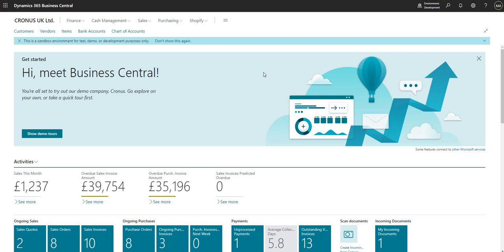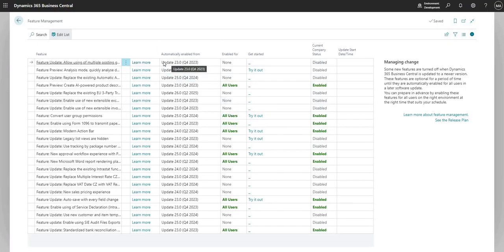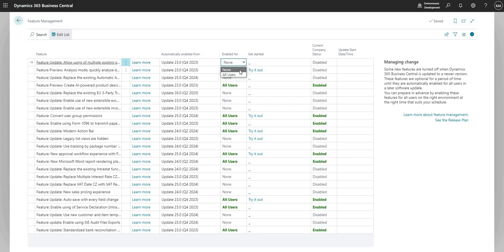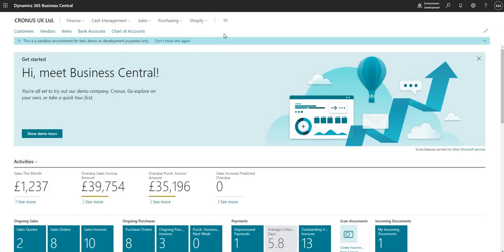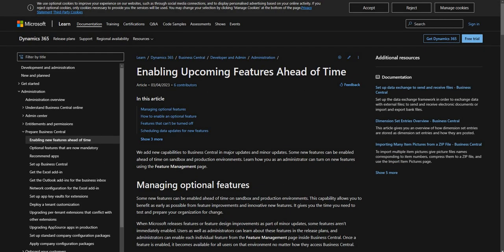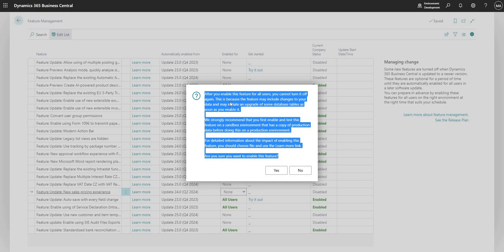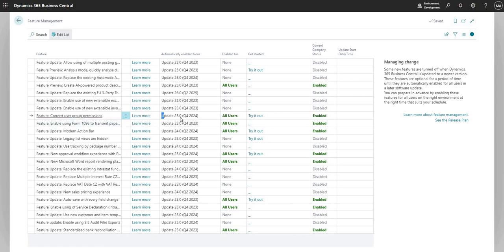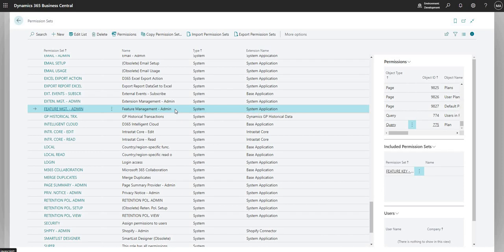Feature Management in Business Central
The Feature Management page in Business Central allows users to test functionality coming in future updates, in this video we cover the main elements of the feature management page & provide guidance on using the feature management in your BC environment. We hope you find this video useful!